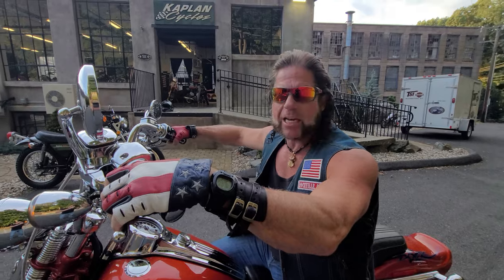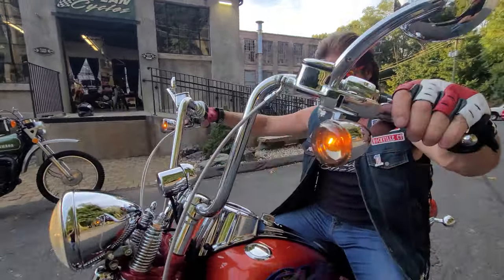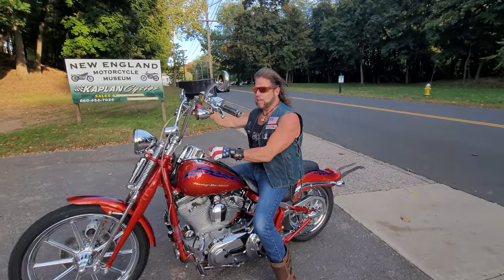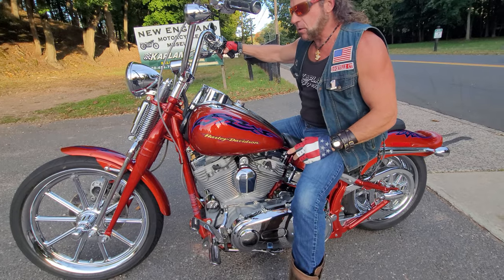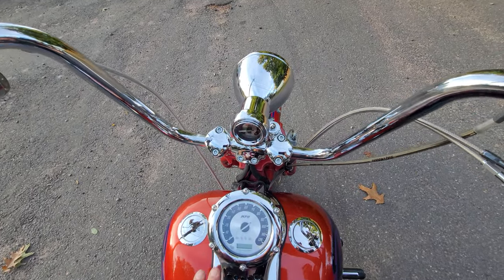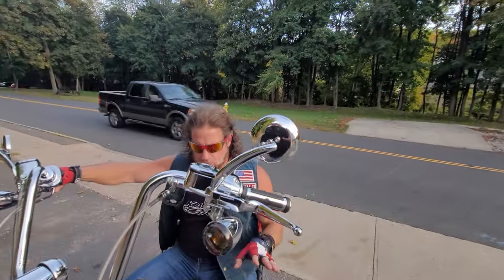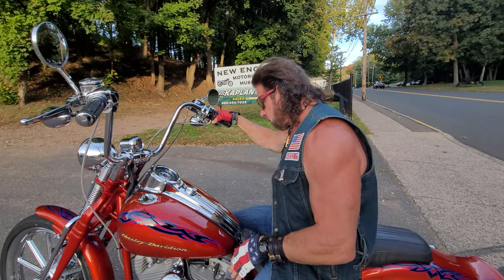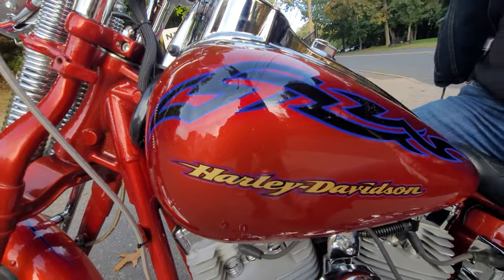CVO SCREAMING EAGLE 110CI SPRINGER HARLEY-DAVIDSON'S FINEST SPRINGER EVER